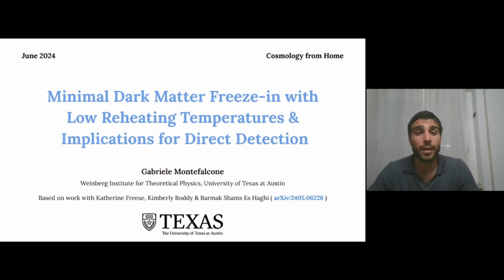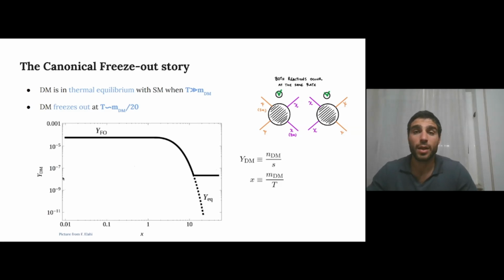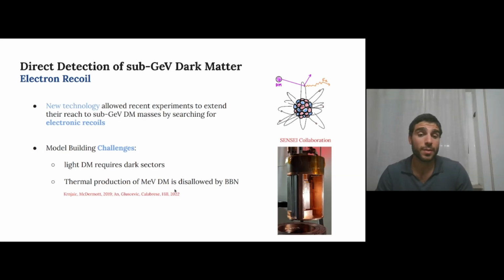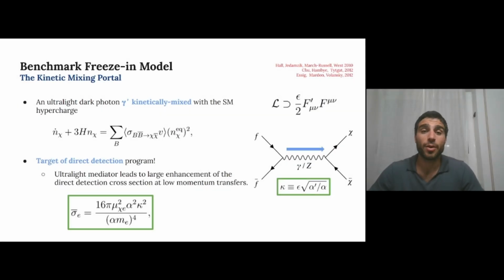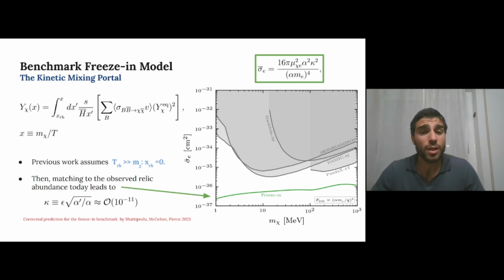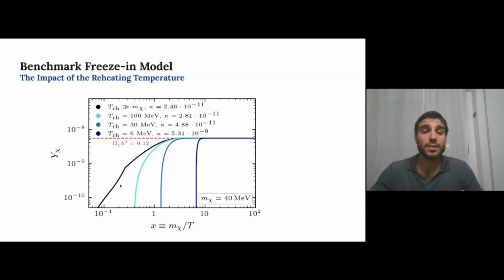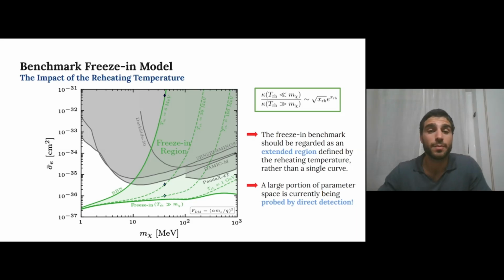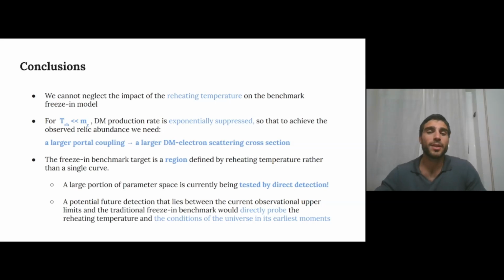Gabriele Montefalcone | Minimal Freeze-In Dark Matter at Low Reheating Temperatures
Talk title: Minimal Freeze-In Dark Matter at Low Reheating Temperatures
Speaker: Gabriele Montefalcone

Talk abstract:
We investigate the influence of the reheating temperature of the visible sector on the freeze-in dark matter (DM) benchmark model for direct detection experiments, where DM production is mediated by an ultralight dark photon. Here, we consider a new regime for this benchmark: we take the initial temperature of the thermal Standard Model (SM) bath to be below the DM mass. Then, the production rate from the SM bath is drastically reduced due to Boltzmann suppression, necessitating a significant increase in the portal coupling to match the observed relic DM abundance. This enhancement in coupling strength increases the predicted DM-electron scattering cross section, making DM more accessible to current direct detection experiments.